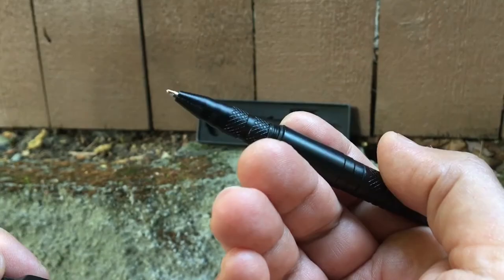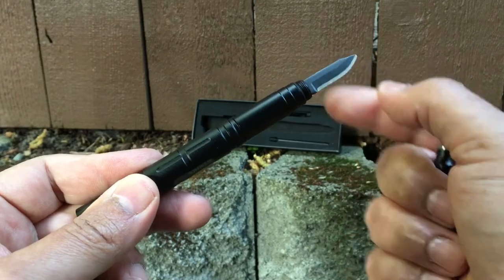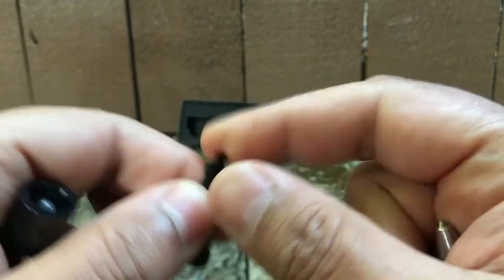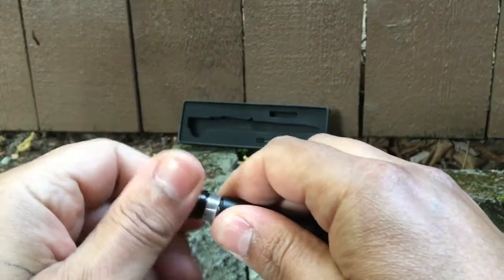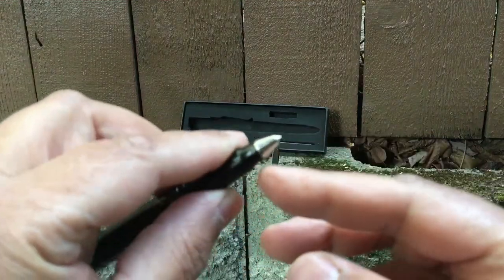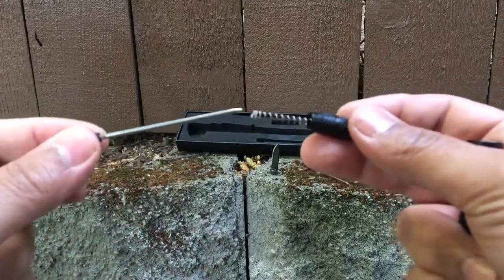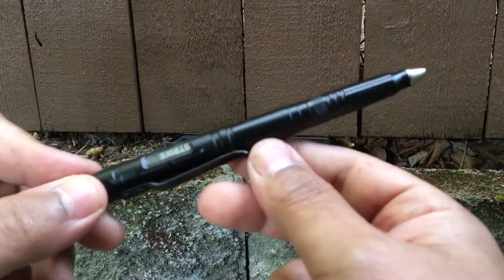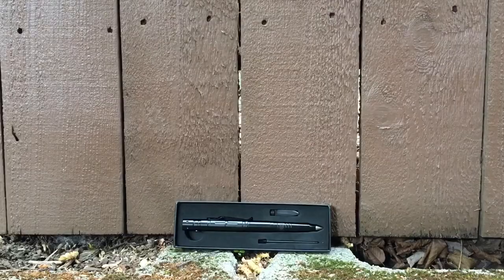Tactical Pen Review | Tactical Pen For Self Defense, Survival, EDC.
This is a tactical pen, it is a fully functional pen, has a tungsten steel window breaker on the end.

Plus this tactical pen is a multi-tool with a knife, screwdriver, wrench, and bottle opener attachments.

It also comes with a flashlight, three spare batteries, and an extra ink cartridge.

The pen itself is made of military grade aluminum and as mentioned before the tip is tungsten steel, ideal for window breaking and self-defense.

This specific tactical pen is actually a free plus shipping offer. I believe shipping cost was around $14 to $15 after tax.

The pen retails for around $50 to $60, so it was a pretty good deal for a free offer.